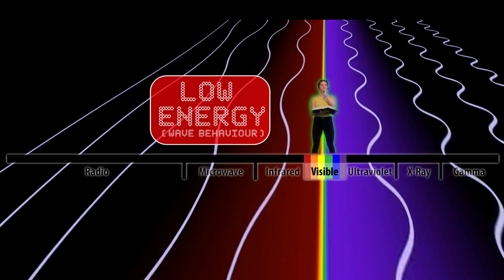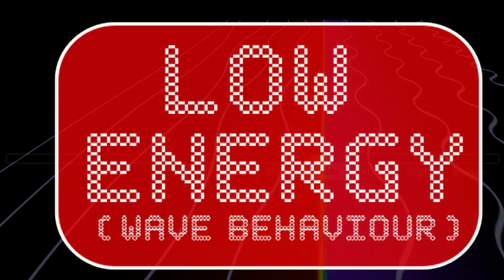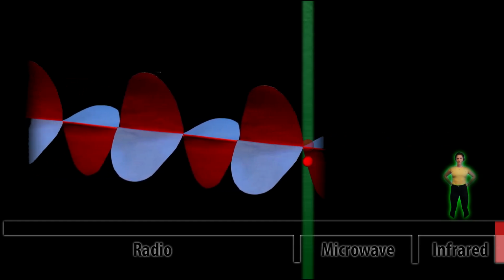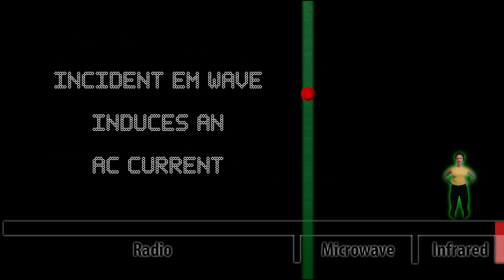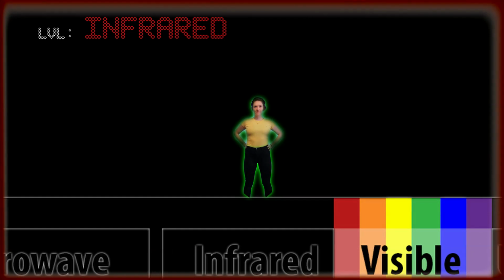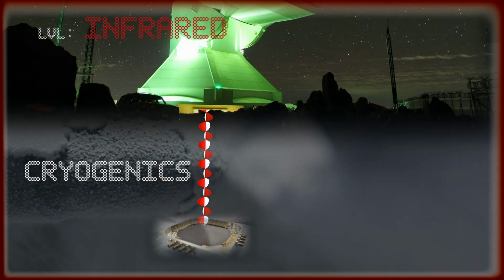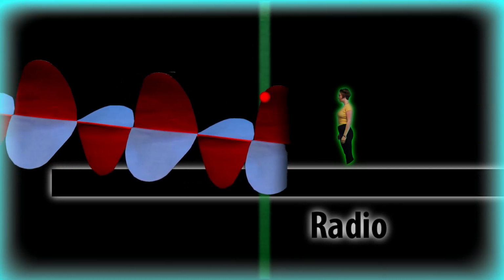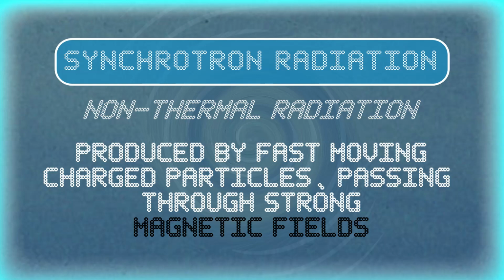Low Energy Astronomy Instrumentation (Video 2/3)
Please Fill In Your Feedback To these Videos Here;